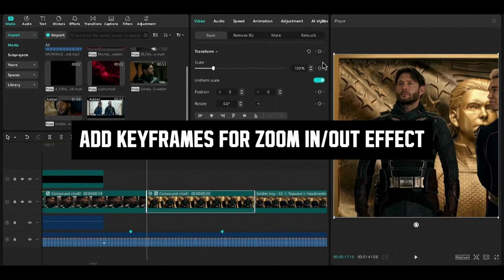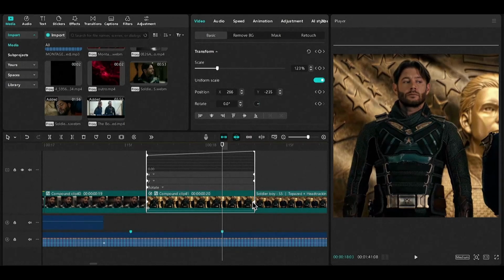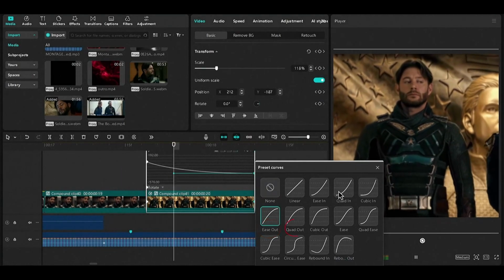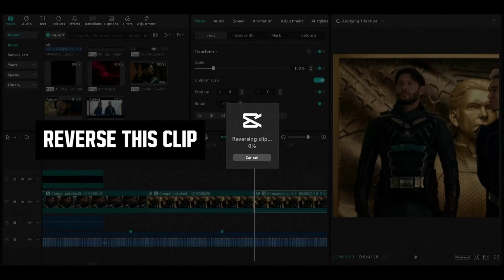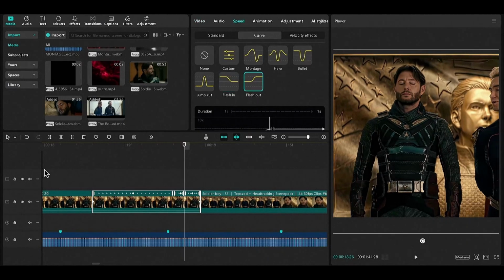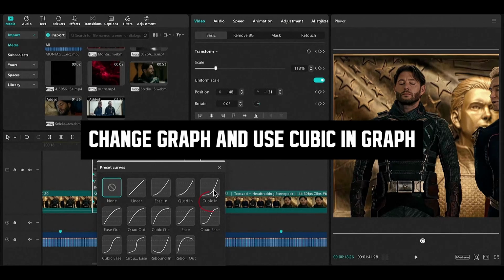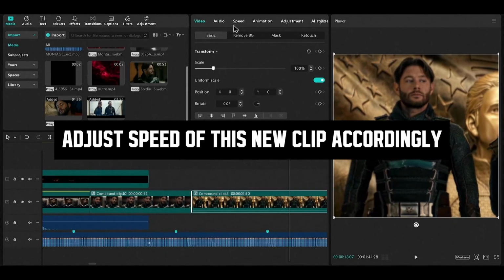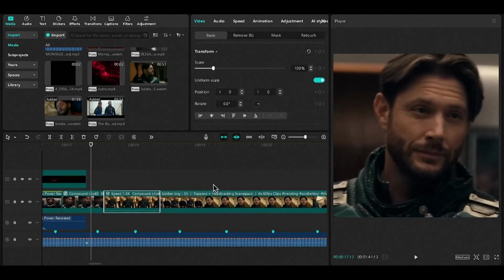Smooth Reverse Speed Ramp In CapCut | Viral Edit Tutorial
REVERSE Speed Ramp Edit In CapCut PC Tutorial

Capcut
Capcut tutorial
Capcut video editing
Capcut New Trend Tutorial
Capcut Viral TikTok Trend Tutorial
Capcut Trending Edit Tutorial
Reverse Speed Ramp In Capcut Tutorial
Reverse Trend Tutorial On Capcut
Smooth Reverse Edit In Capcut
Capcut Reverse Transition Tutorial
Capcut Trending Reverse Edit Tutorial
SemPero Trend Edit Tutorial
Trending SemPero Edit Tutorial
Capcut Reverse Speed Ramping Tutorial
Smooth Reverse Speed Ramp Tutorial
Smooth Reverse Transition Tutorial
Reverse Speed Ramp Edit Tutorial
Trending Reverse Transition Tutorial